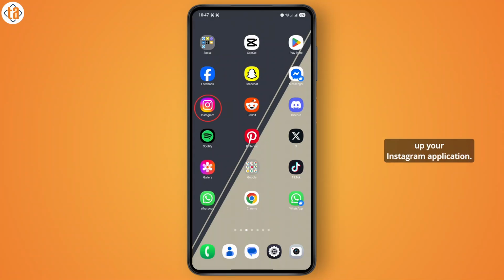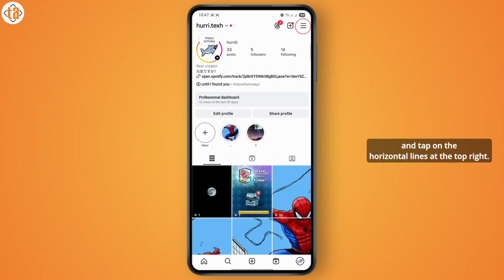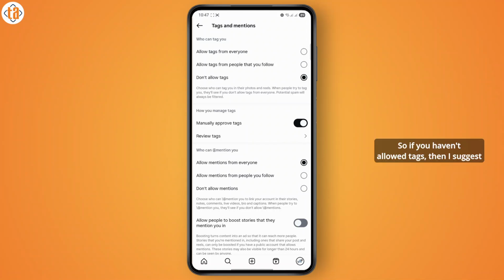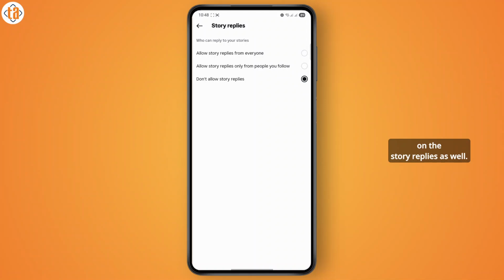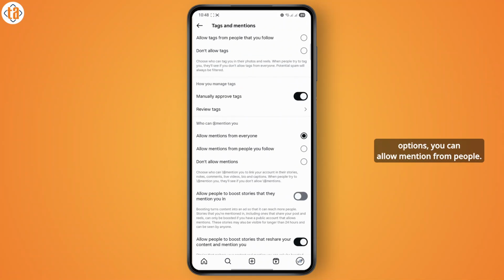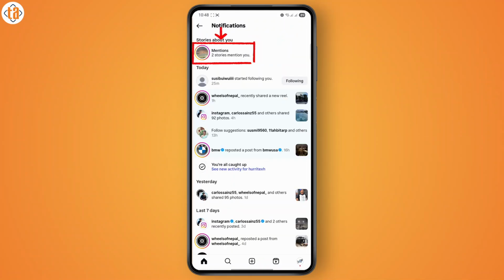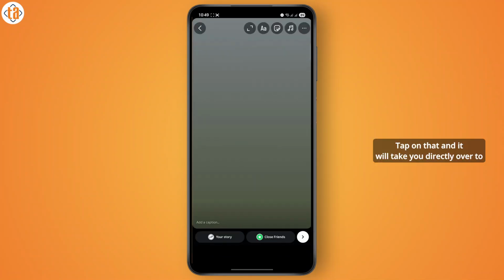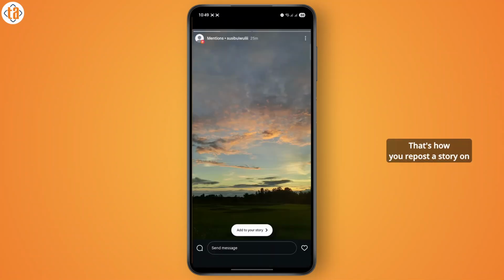How To Repost Story On Instagram If You're Tagged?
Want to repost an Instagram story when you're tagged? This video will guide you through the steps on how to repost a story on Instagram quickly and easily. Whether you're asking, "How do I repost an Instagram story if I'm tagged?" or need help with the reposting process, this tutorial has you covered. Learn the steps to share tagged stories and engage with your followers effortlessly. Watch now to see how you can repost a story on Instagram when you're tagged today!

Timestamps:
00:00 How To Repost Story On Instagram If You're Tagged?
00:06 How Do I Repost Instagram Story If Tagged?